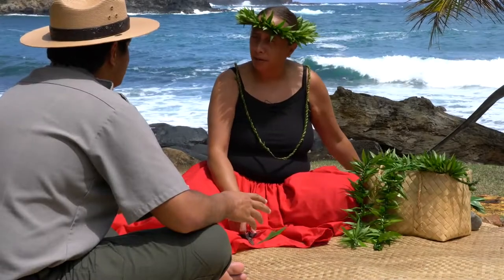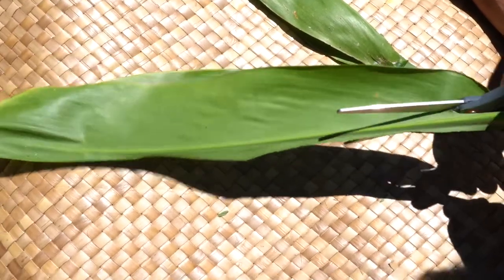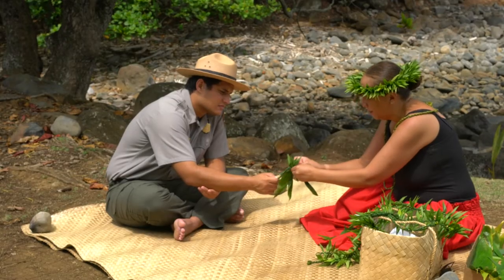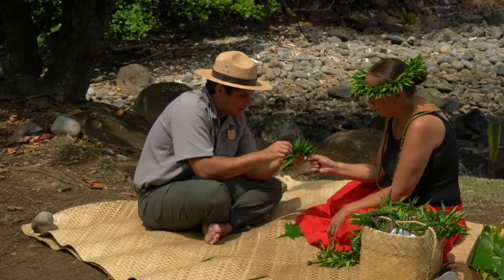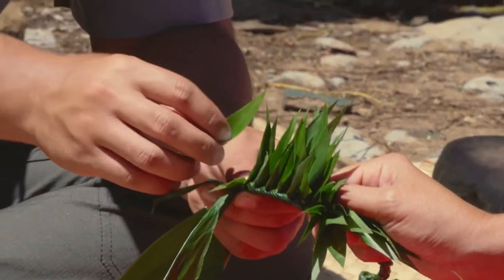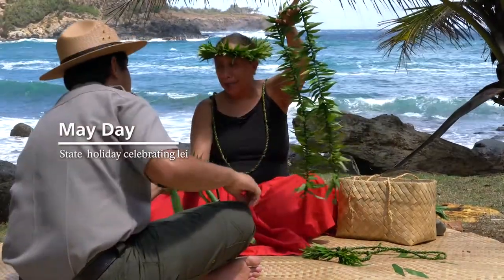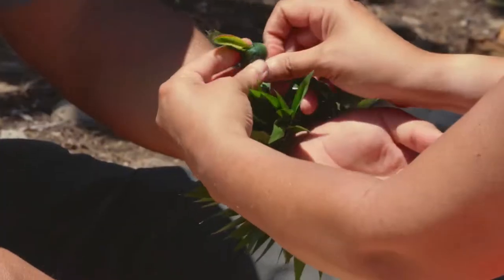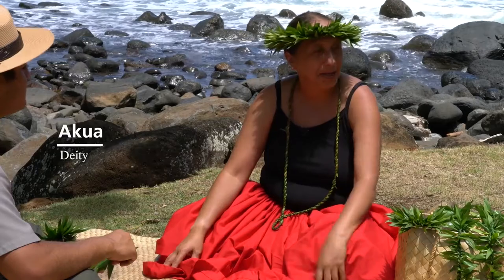Lei Lāʻī - ʻIke Hana Noʻeau Series "Experience the Skillful Work"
Lāʻī, also known as ti leaf, is used in many different aspects of Hawaiian life. It is used for ceremony, healing, protection, cooking, lei, and much more. Lei lāʻī is a hula adornment, but the leaves used also represent deities Laka (forest and hula) and Lono (harmony and agriculture), as well as kūpuna (ancestors).